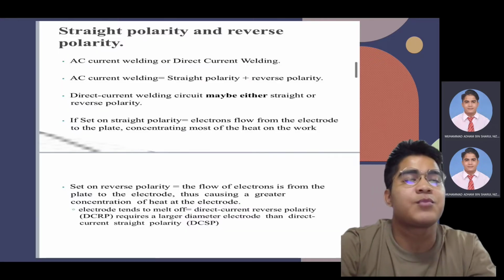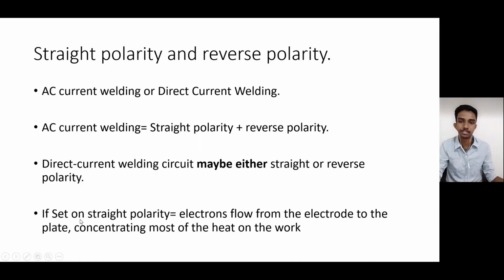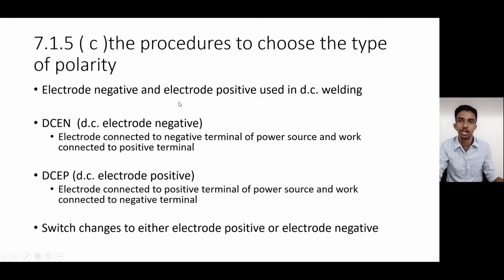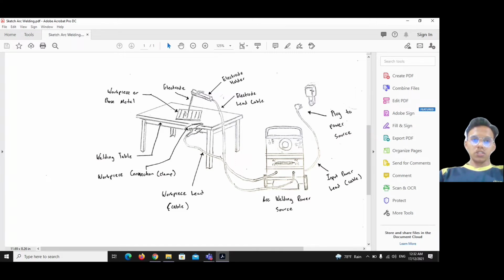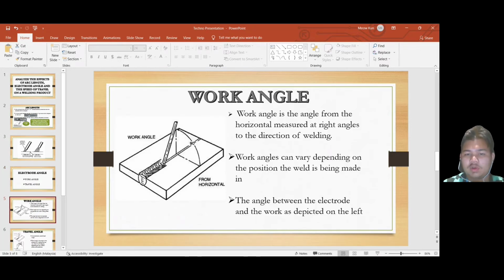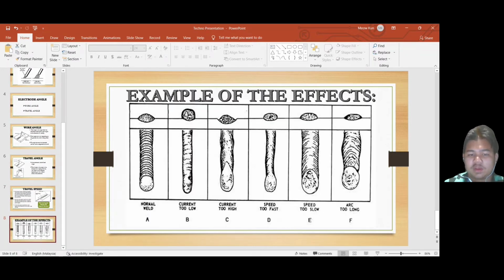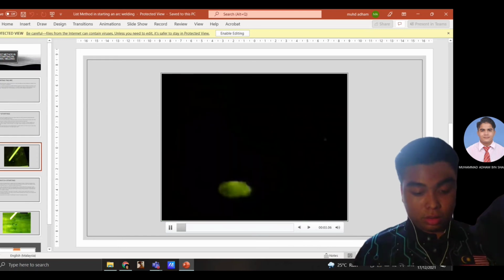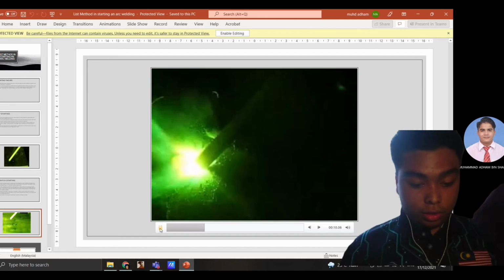PRESENTATION ARC WELDING